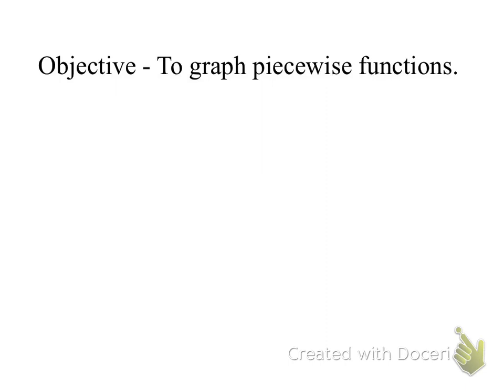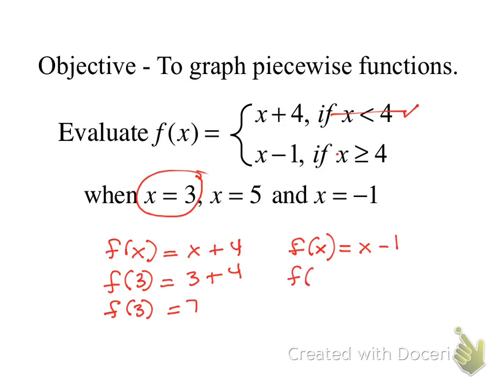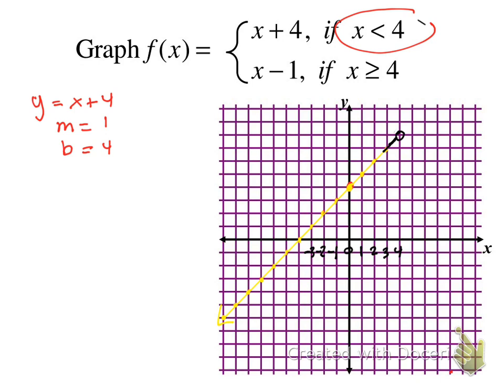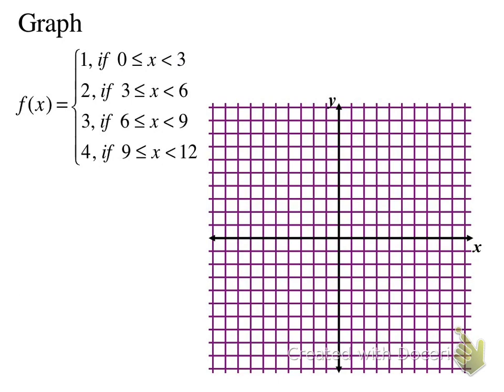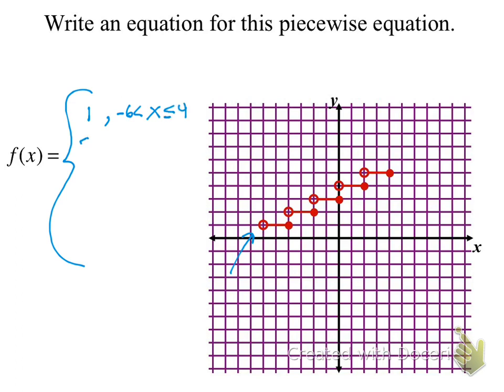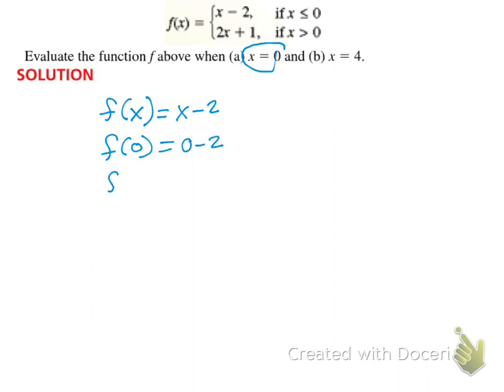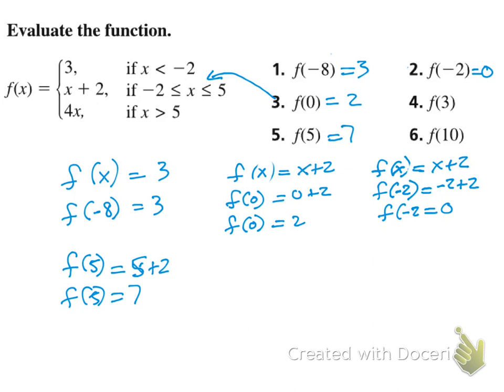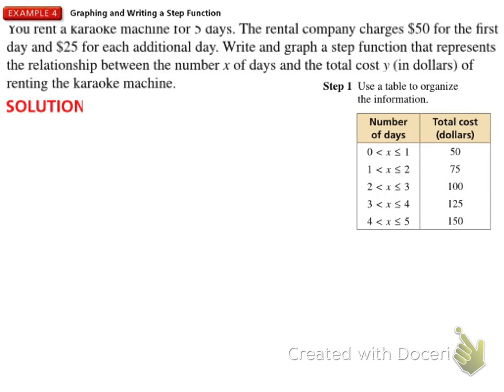4.7 Piecewise Functions(Big Ideas)